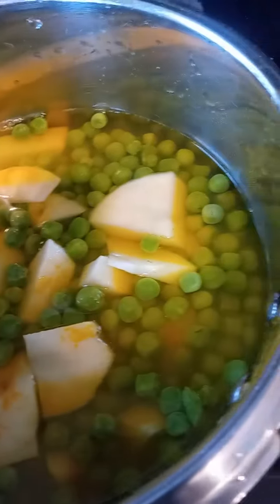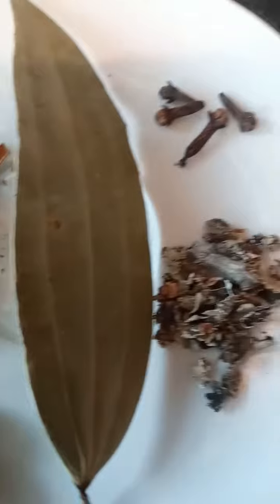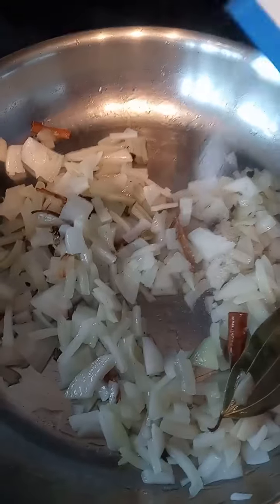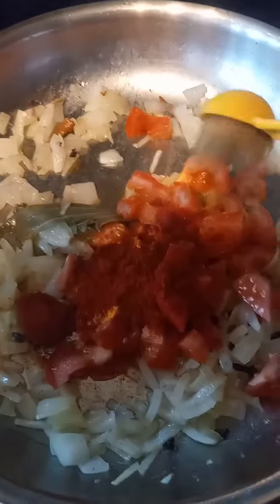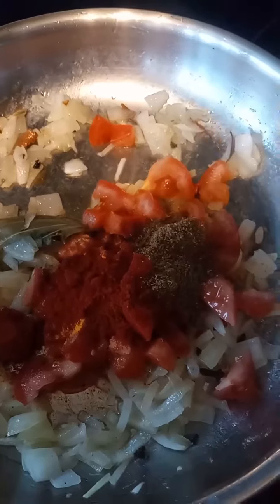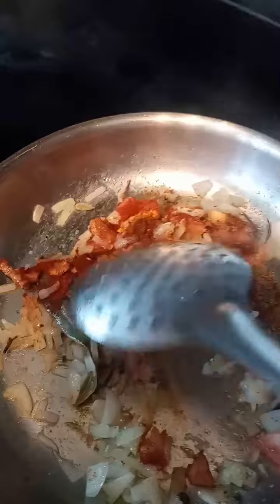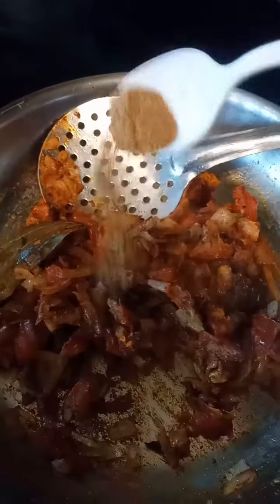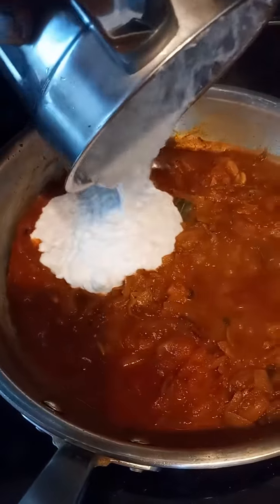recipe video for aaloo mutter cashew korma